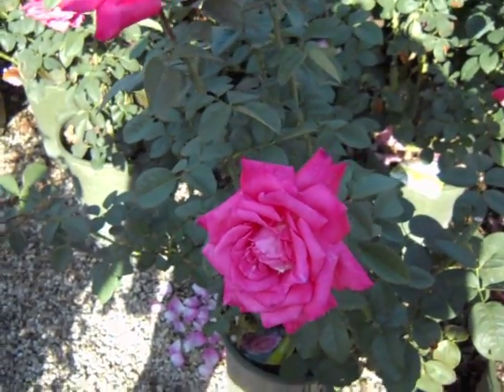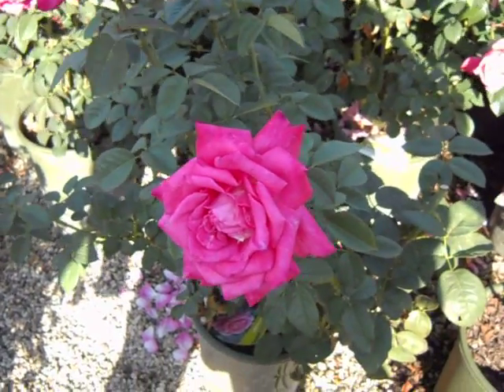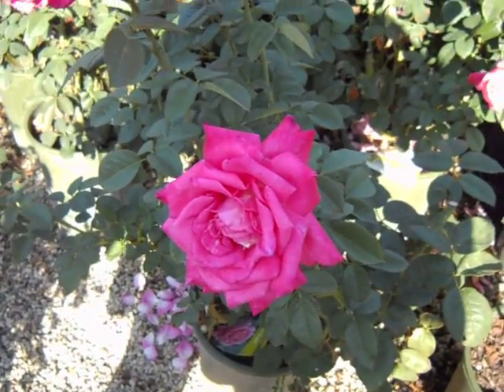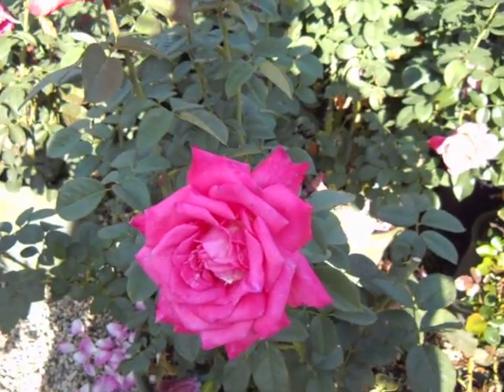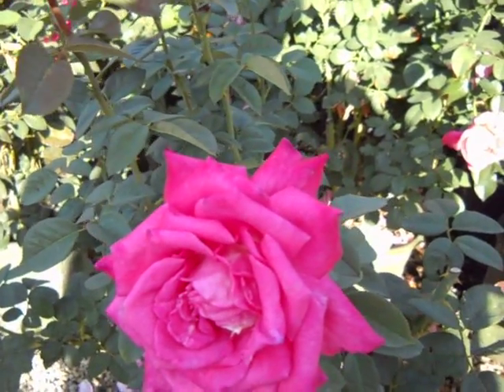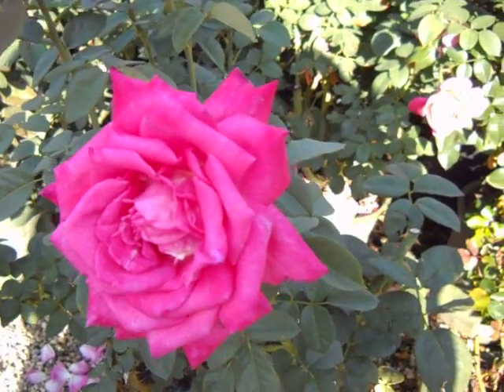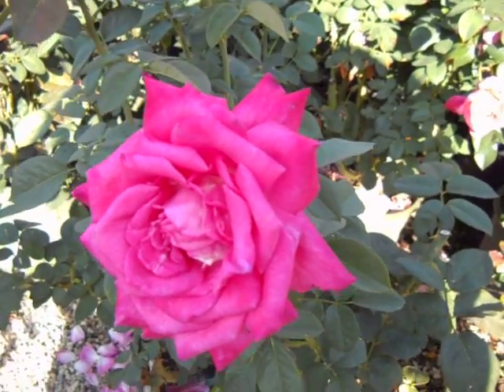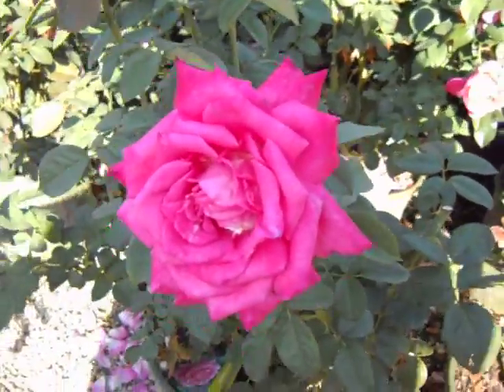Peter Mayle Hybrid Tea Rose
Peter Mayle Hybrid Tea Rose, deep pink, strong, old rose fragrance.  26 to 40 petals.  Average diameter 4.5".  Large, full (26-40 petals), borne mostly solitary, cupped bloom form.  Blooms in flushes throughout the season.

Medium, bushy.  Semi-glossy, dark green foliage.
Height of 39" to 6' (100 to 185 cm).  Width of 3' (90 cm).
USDA zone 7b and warmer.  Can be used for cut flower or garden.  Vigorous.  shade tolerant.  Disease susceptibility: very disease resistant.

Bare root 19.99
Potted and blooming 29.99